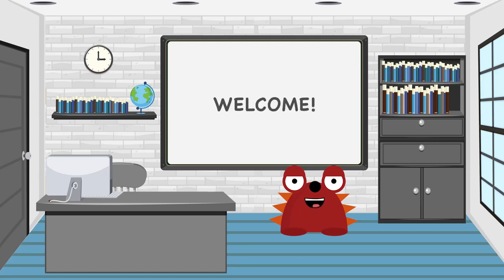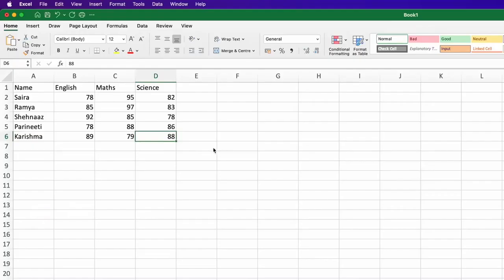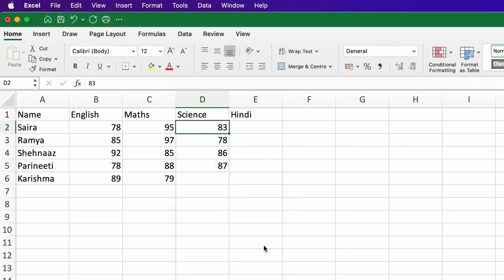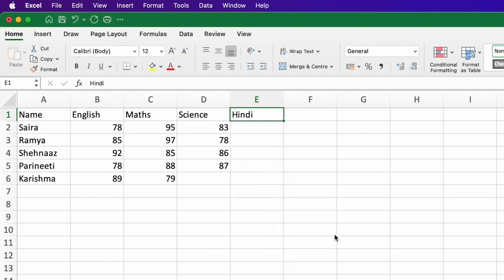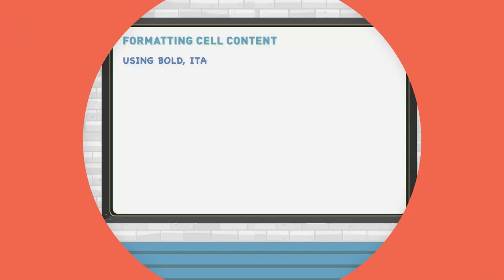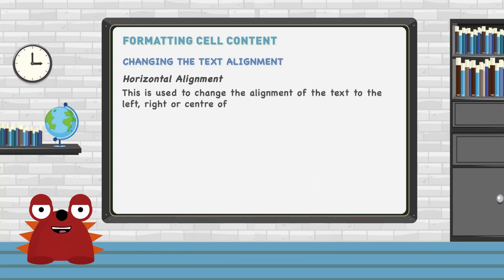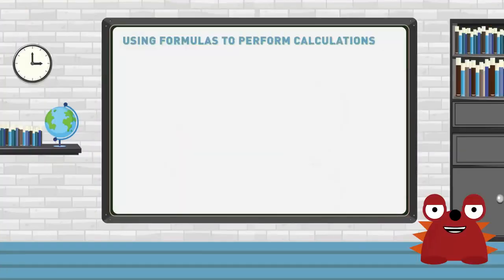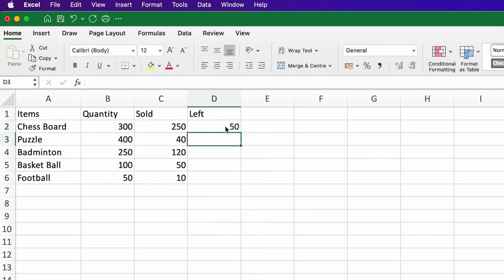Editing and Formatting Values in Excel